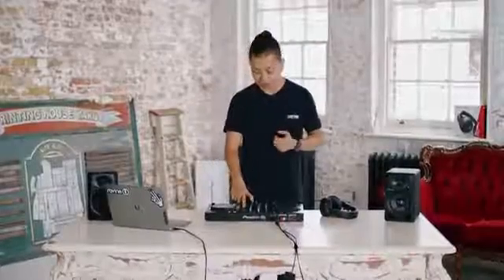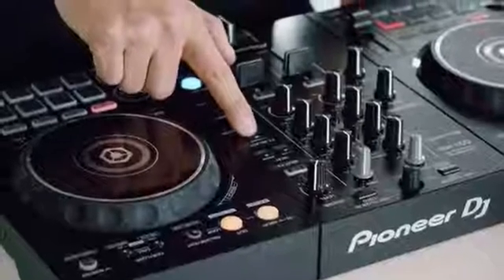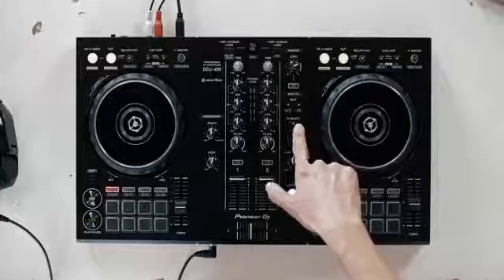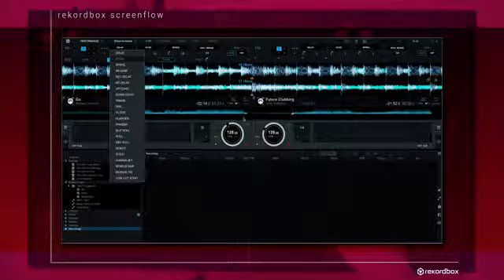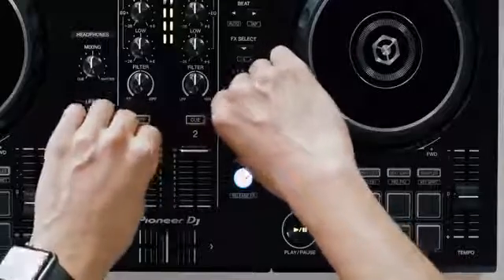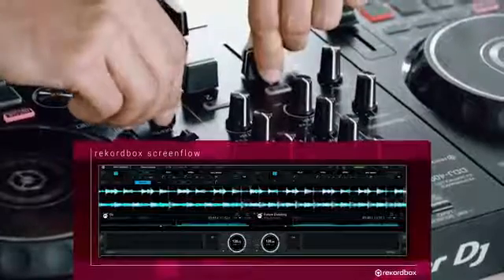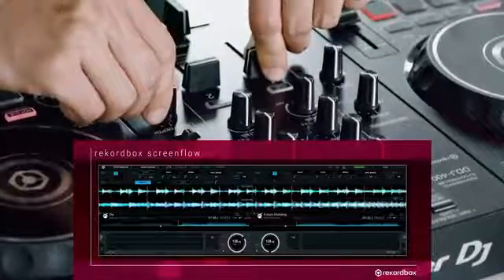5 Mixing with FX